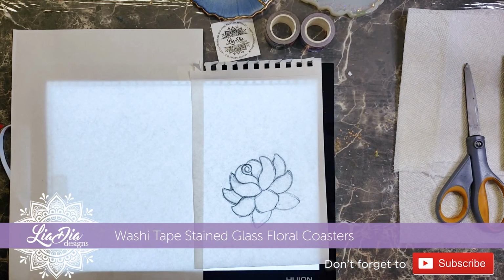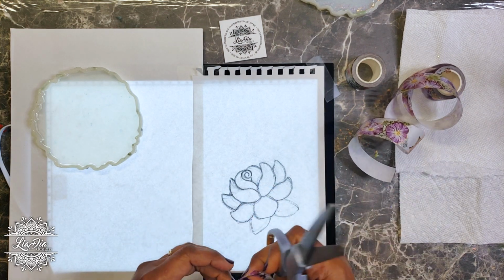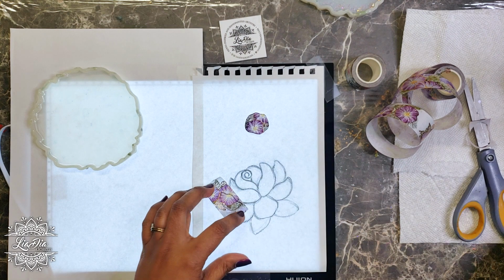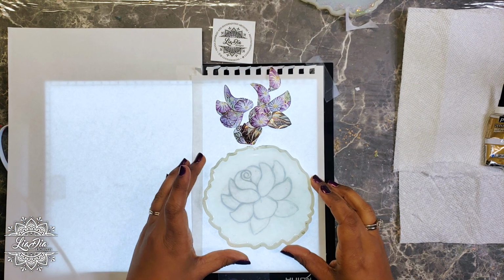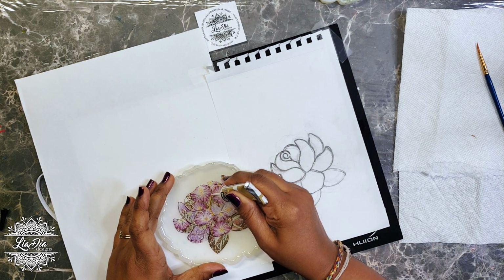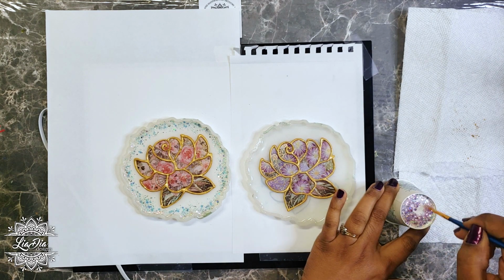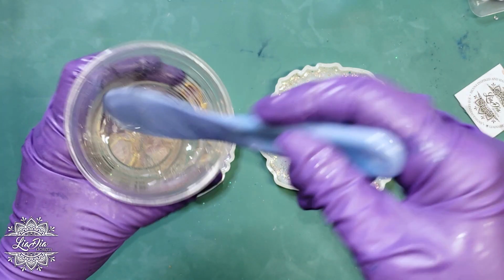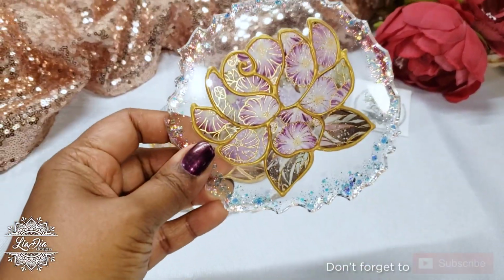Using Washi Tape to Create these PRETTY Resin Stained Glass Style Floral Coasters - LiaDia Designs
You guys loved my original Washi Tape coasters! (Thank you!) So here's another way to create beautiful designs with washi tape! ~ Nadia, LiaDia Designs

If you try this tutorial and you love the results, tag me on Instagram!  My page is

Products you'll need for this project (see below this list for links to the brands I use and recommend):
• Resin of your choice
• Coaster molds
• Washi Tape
• Pigments and Glitters
• Acrylic paint or outliner of your choice as per options (found at Michaels or local art stores):

- Pebeo Vitrea Outliner in Pearl White

- Acrylic White Paint or DecoArt + Thickening Gel if needed.
• Gloss Varnish

• Heat gun or torch

• Personal protective equipment including
  chemical filtering mask, gloves and well ventilated area

Resin:
Krystal Resin (various link options below):
10% with code liadia10

Krystal Resin on Amazon.ca
1 Gal (Prime)

Variation size listings (free pigment promotions)

24 Colors Pigment set (Prime)

Gold and Silver Outliners - Brand Pebeo
Cerne Relief Gold Outliner - Pebeo Acrylic Outliners

Tiered Tray Hardware

Heat gun:

Small Paper Cups:

Plastic measuring cups:

Silicone Mat:

Small Level:

Chemical Filtering Mask (the new one I'm currently using!)

Nitrile Gloves: